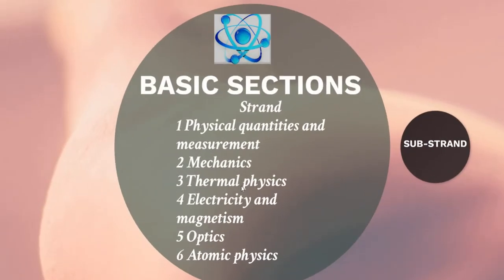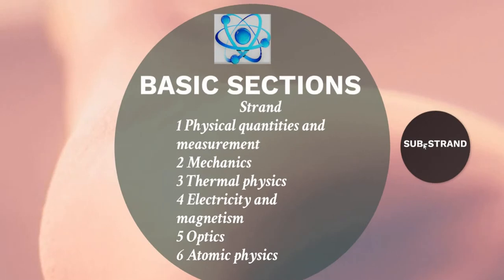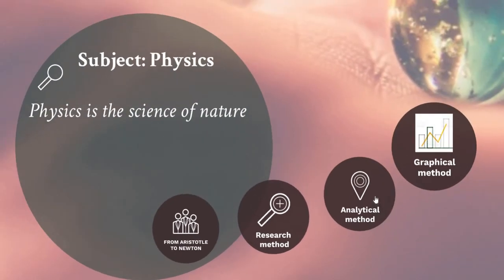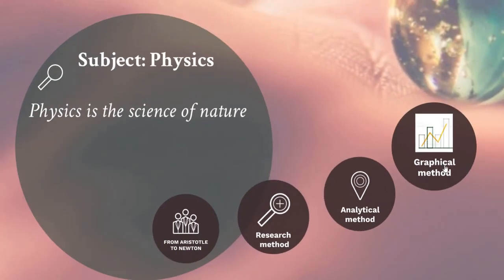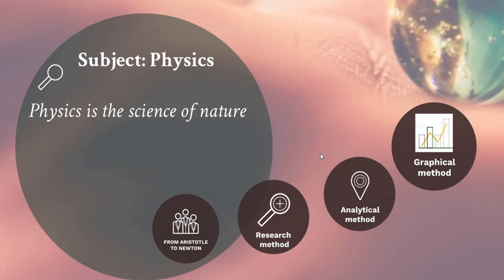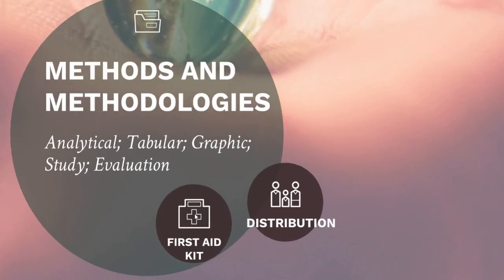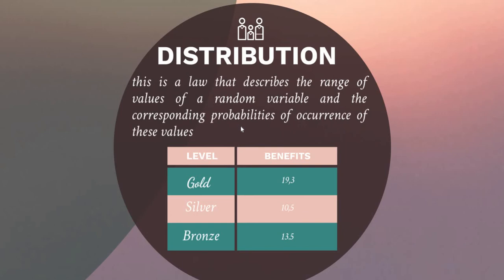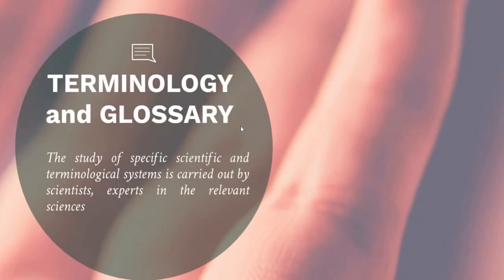PHYSICS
The course will be in physics subjects. Training goal: introduction to the course of physics; briefly about the histories of physics as a science and methods.